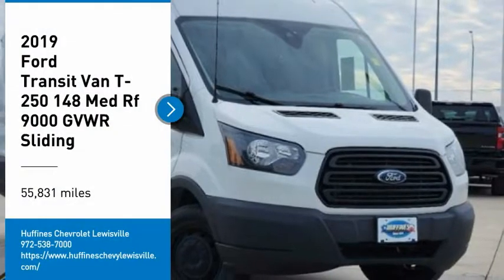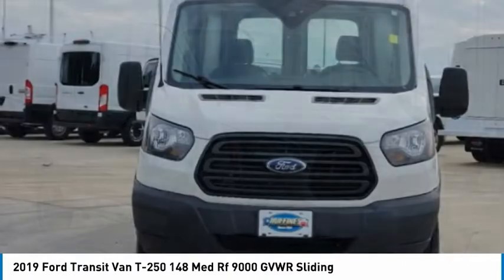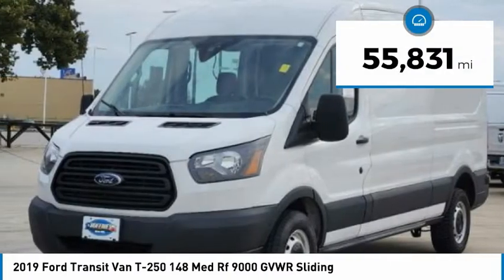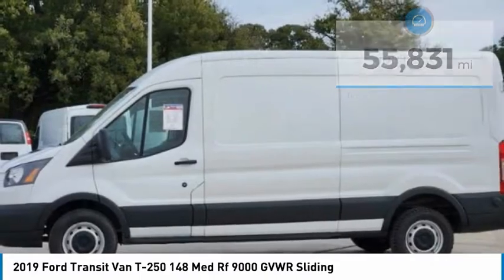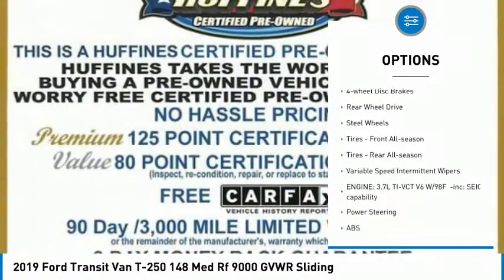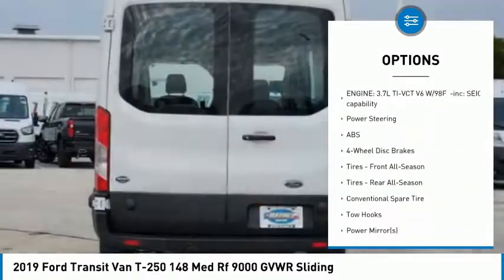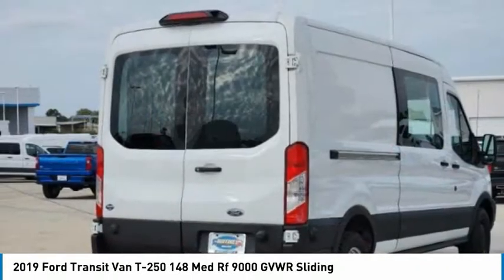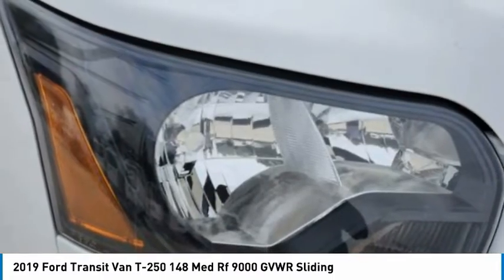2019 Ford Transit Van P1769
2019 Ford Transit Van T-250 148 Med Rf 9000 GVWR Sliding

1400 S. Stemmons Frwy.

$4,500 below J.D. Power Retail! Transit Van trim. Back-Up Camera, iPod/MP3 Input. AND MORE!KEY FEATURES INCLUDEBack-Up Camera, iPod/MP3 Input Third Passenger Door, Keyless Entry, Electronic Stability Control, Bucket Seats, Brake Assist.EXPERTS RAVEEdmunds.com's review says The 2019 Ford Transit is a highly versatile work van capable of fitting the needs of most small businesses. the Transit is anything but bare-bones, offering a good amount of standard equipment and technology right from the start..AFFORDABILITYThis Transit Van is priced $4,500 below J.D. Power Retail.MORE ABOUT USAt Huffines we believe the vehicle buying process should be hassle free. We are willing to answer every question you might have during your search for the perfect vehicle. Huffines has been satisfying customers & forming lifetime friendships in the Greater Dallas area since 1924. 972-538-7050Pricing analysis performed on 11/10/2022. Please confirm the accuracy of the included equipment by calling us prior to purchase.